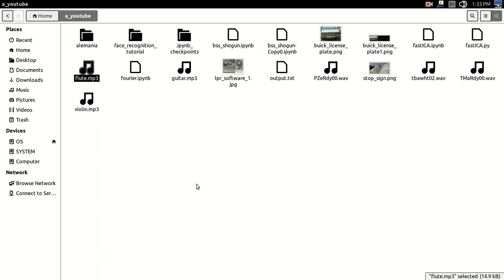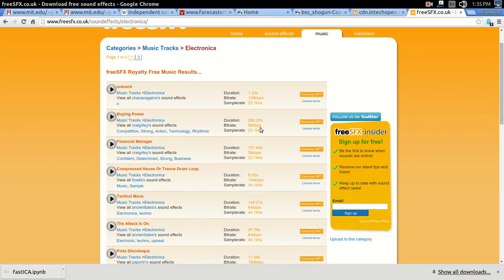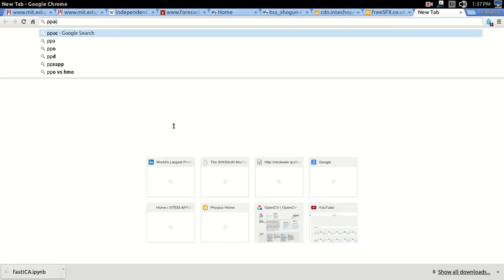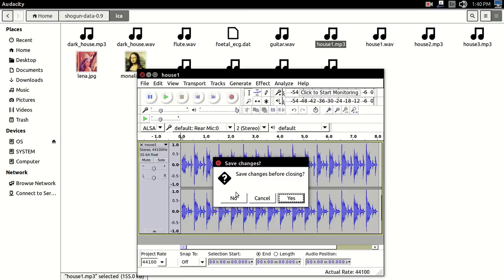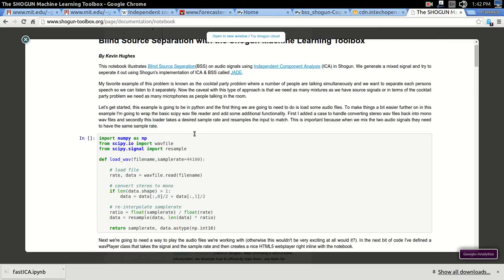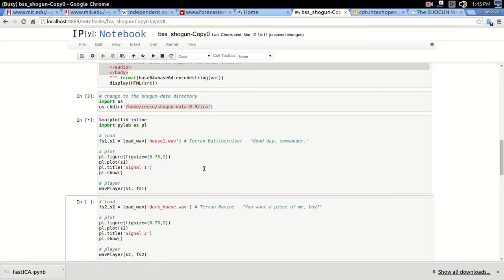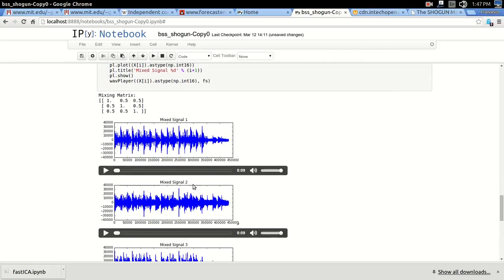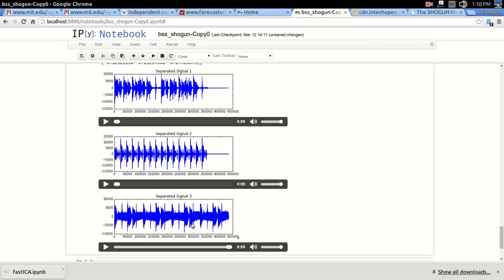Blind Source Separation ICA With Python 3: ICA Jade Algorithm with Shogun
In this tutorial I cover the Jade algorithm of the Shogun Toolbox, and how we can use it in the blind source separation of .mp3 files that have been converted to .wav files.

Blind Signal Separation--, also known as blind source separation, is the separation of a set of source signals from a set of mixed signals, without the aid of information (or with very little information) about the source signals or the mixing process. This problem is in general highly underdetermined, but useful solutions can be derived under a surprising variety of conditions. Much of the early literature in this field focuses on the separation of temporal signals such as audio. However, blind signal separation is now routinely performed on multidimensional data, such as images and tensors, which may involve no time dimension whatsoever.

The Shogun Machine learning toolbox provides a wide range of unified and efficient Machine Learning (ML) methods. The toolbox seamlessly allows to easily combine multiple data representations, algorithm classes, and general purpose tools. This enables both rapid prototyping of data pipelines and extensibility in terms of new algorithms. We combine modern software architecture in C++ with both efficient low-level computing backends and cutting edge algorithm implementations to solve large-scale Machine Learning problems (yet) on single machines.

One of Shogun's most exciting features is that you can use the toolbox through a unified interface from C++, Python, Octave, R, Java, Lua, C#, etc. This not just means that we are independent of trends in computing languages, but it also lets you use Shogun as a vehicle to expose your algorithm to multiple communities. We use SWIG to enable bidirectional communication between C++ and target languages. Shogun runs under Linux/Unix, MacOS, Windows.

Scikit-Learn
Machine Learning in Python with simple and efficient tools for data mining and data analysis. Accessible to everybody, and reusable in various contexts. Built on NumPy, SciPy, and matplotlib.  It has an Open source, commercially usable - BSD license
scikit-learn

Simple and efficient tools for data mining and data analysis
Accessible to everybody, and reusable in various contexts
Built on NumPy, SciPy, and matplotlib
Open source, commercially usable - BSD license